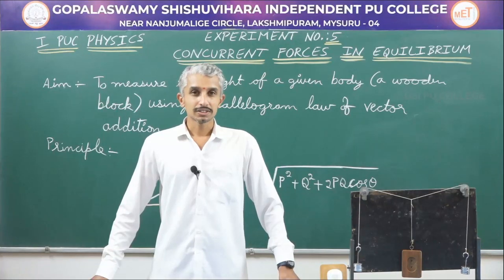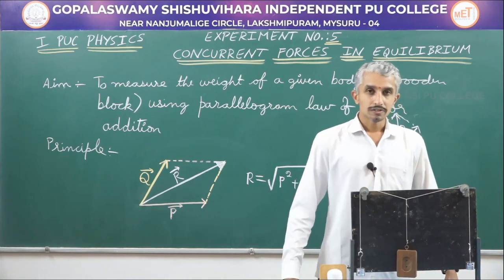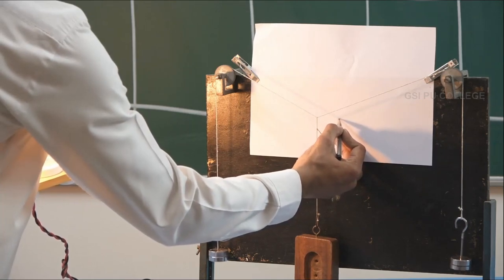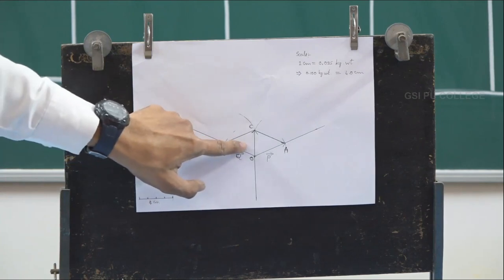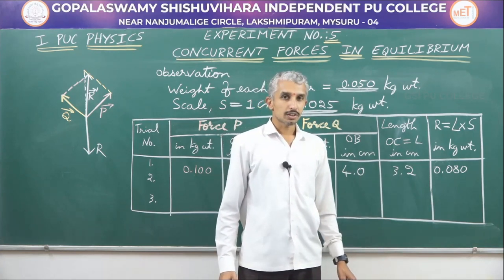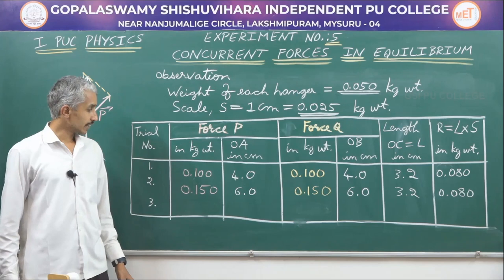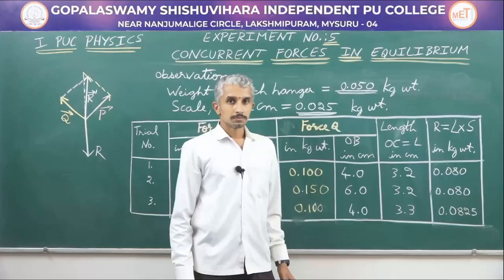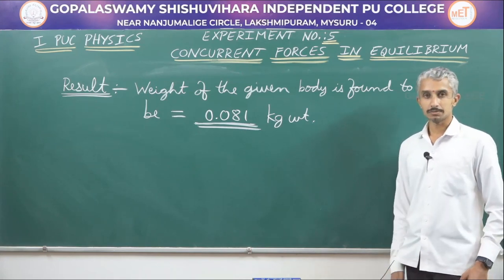PHYSICS | 1st PUC | LAB | CONCURRENT FORCES IN EQUILIBRIUM | EXP 05